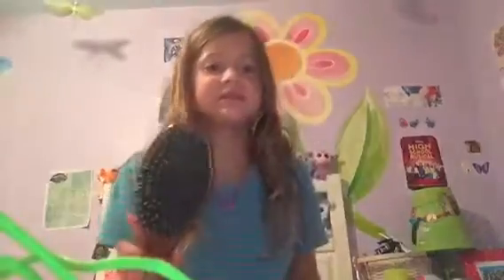My first ASMR